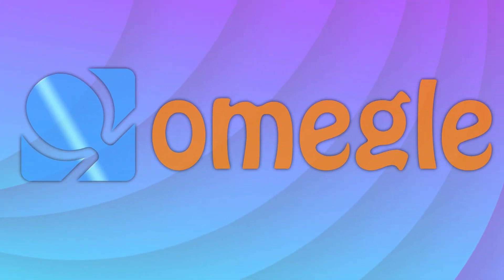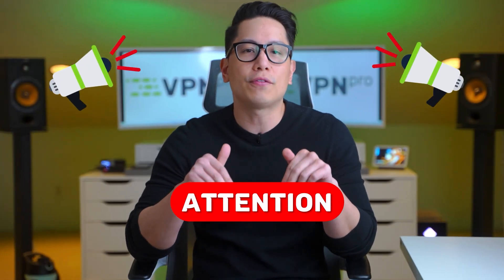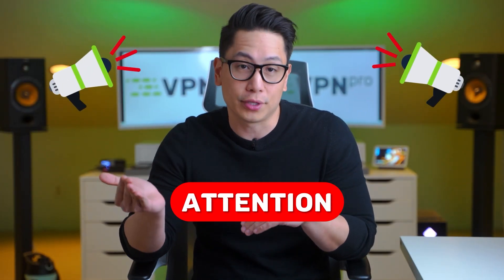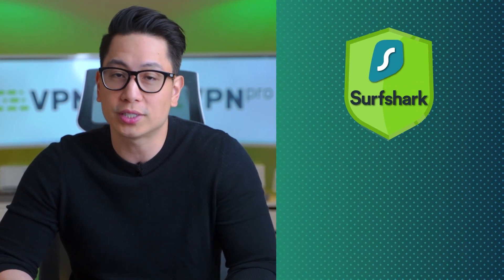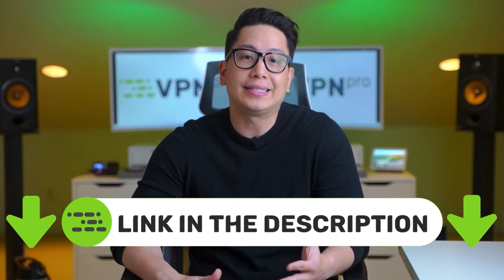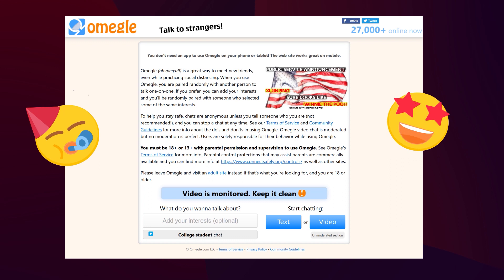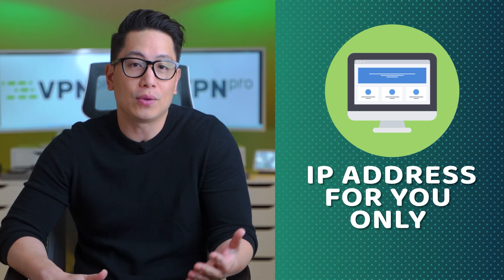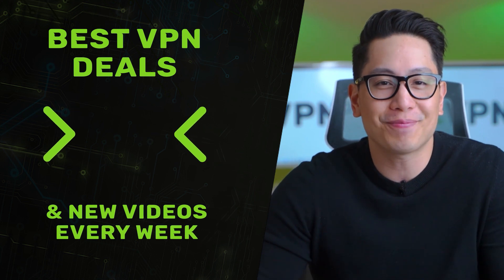Best VPN for Omegle | Access Omegle with a VPN (TUTORIAL)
Omegle is a great online chatting platform, but if you get banned there, your IP will be banned as well, preventing you from getting in. Even most VPNs have trouble with accessing Omegle…  Hey, John here, from VPN Pro. Today I will teach you how to reclaim access to Omegle if you get banned and which best VPN for Omegle is up to the task.

Omegle is full of people, some in for fun, others - not so much. Moderators monitor user interactions extensively, looking for illegal or explicit activity, so it’s not rare that people get banned. Quite a bit of them are banned by mistake, and you might be wondering: how to get unbanned from Omegle? Unfortunately for you, Omegle bans your IP first and foremost, so there’s no wiggle space around it. Now, this video is only for those who were banned unrightfully.
If you are banned for a legit reason - I do not condone such behaviour and you can turn off this video right now. This is for the wrongly accused or restricted users, who did nothing wrong, but have no idea how to get unbanned from Omegle.

\\TIMESTAMPS//
0:00 Intro
0:23 Why do you need VPN for Omegle?
1:19 How to choose the Best VPN for Omegle?
2:14 How to access Omegle with a VPN?
2:49 What should you do if it doesn't work?
3:40 Conclusion

Necessities:

In order to access Omegle, VPN providers should have enough servers and IP addresses, so that there’s a better chance they are not banned yet. Best VPN for Omegle 2022 would have all of those things and perhaps a bit more. For example, NordVPN is a great VPN for Omegle, since it has over 5,300 servers. Surfshark is amongst the best VPN for Omegle 2022, with a substantial server fleet of 3,200 servers.

Lastly, VyprVPN, though has less servers, provides over 300.000 IP addresses, so I had no problem with Omegle using this VPN. These are some of the best VPN for Omegle, and they will allow you to connect to Omegle through a different IP address, instead of the one that got banned for you.

How to access Omegle:

Now, let’s see how to proceed here with one of the best VPN for Omegle. I’ll use NordVPN as an example here, but you can use any other good Omegle VPN. Assuming you have it already installed, let’s open a VPN and choose a server. You don’t really need a VPN server from a specific country here, so choose the closest one, as it will result in the fastest speeds. Make sure to clean cache and cookies of your browser and then access Omegle website. From this point, proceed as if you are accessing Omegle just like usual. This should unban Omegle for you.

What to do if Omegle doesn’t work:

But it might not? If even with a VPN, Omegle is not working, no need to panic: most likely the IP you got assigned is already banned on Omegle. To troubleshoot your issue, first reconnect to a different server, make sure there are no IP or DNS leaks, and then clear cache and cookies of your browser again. Now, try to access Omegle again! You are bound to succeed eventually, but it’s going to take a while. That said, you can get a dedicated IP from some of the best Omegle VPN 2022 - it will be an IP address for you only, so it’s unlikely someone else, sharing IP with you, will get it banned. Just keep in mind that more often than not dedicated IP is a paid function.

Conclusion:

So, if you’ve been banned for no reason, a VPN could help you out by providing a new IP address. Even then, don’t expect everything to work right away and stock up on patience. As long as you choose a reputable VPN for Omegle with a good number of servers, you are bound to get unbanned from Omegle eventually.